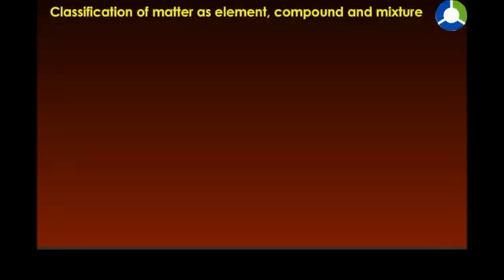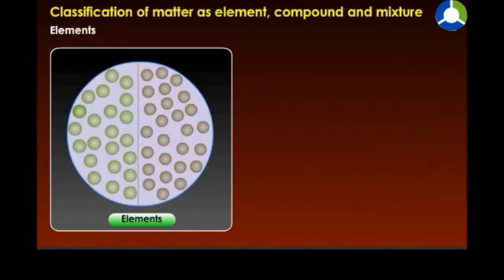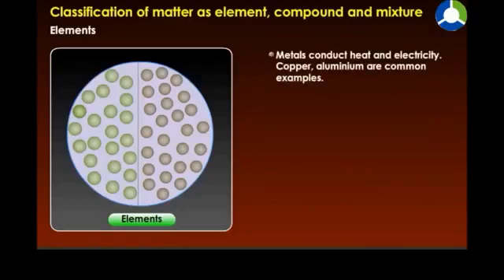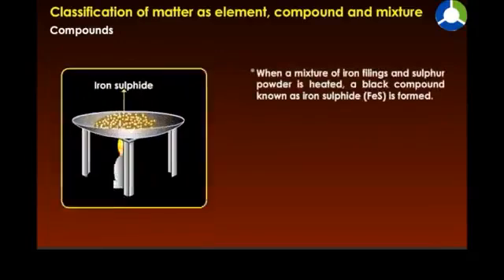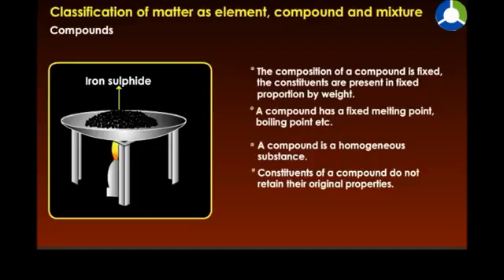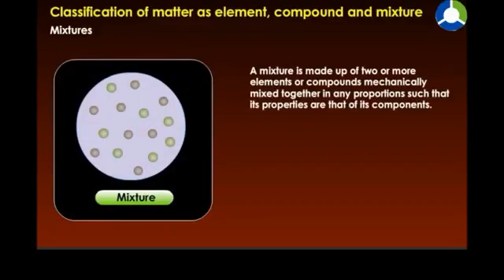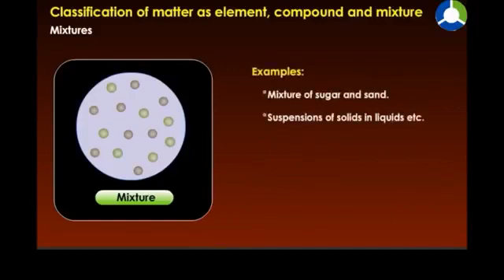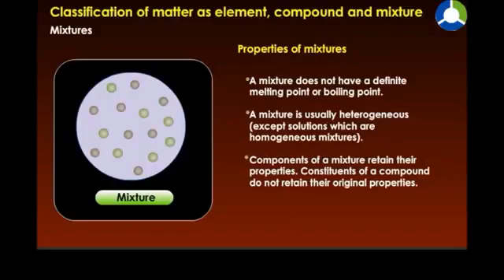Classification of matter element compounds and mixture.